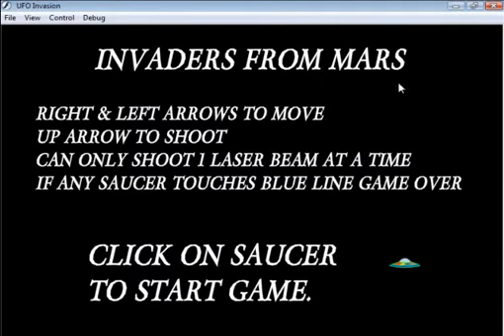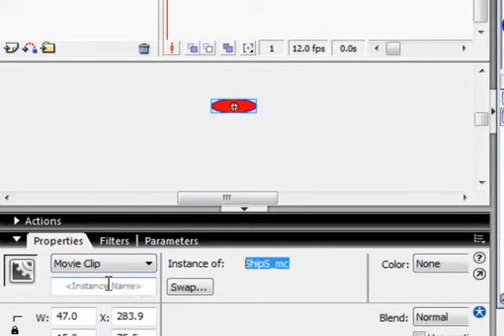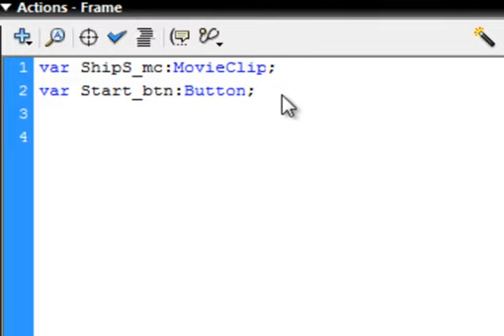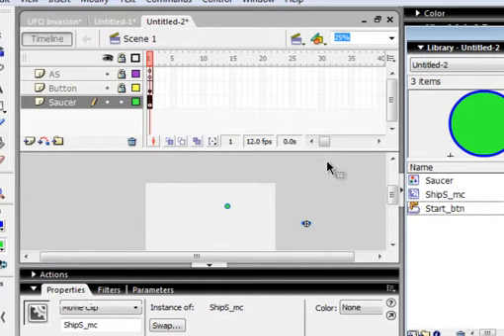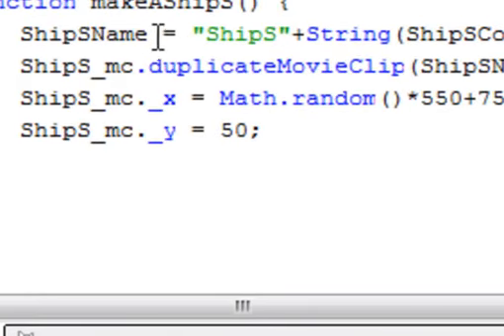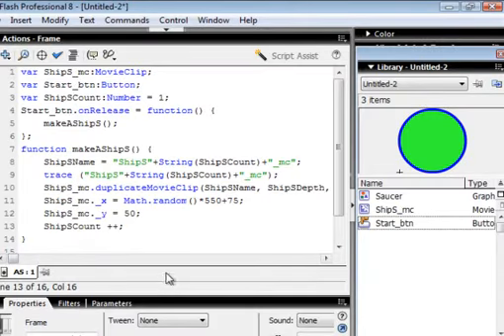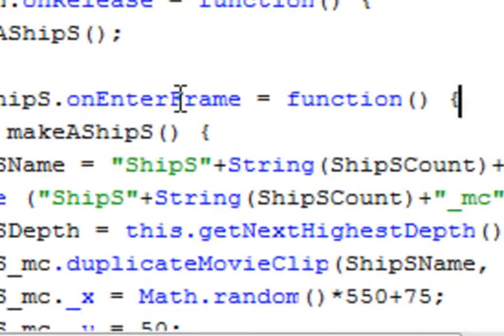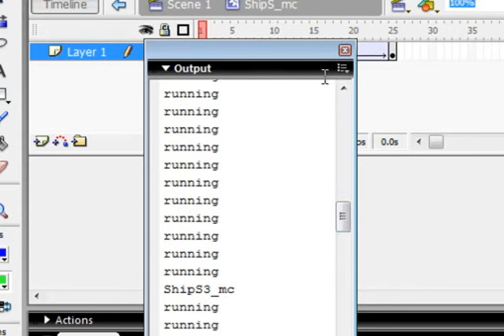Flash Tutorial 11 UFO Invasion Game Part 1.avi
This is the first of 5 tutorials on how to make a UFO INVASION GAME. These are very long tutorials, THE 5 TUTORIALS TOTAL about 2 hours. There is plenty of action script , most of which is explained not just written. Make many flying saucers using the duplicate code, make a laser with sound effects.